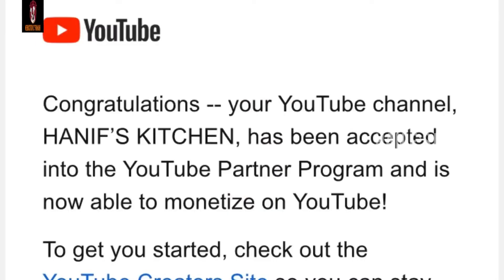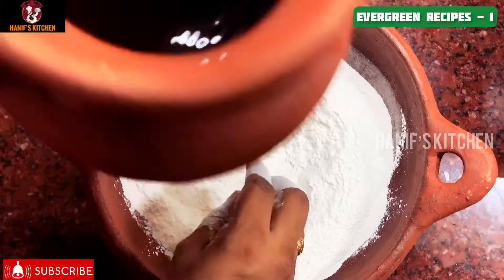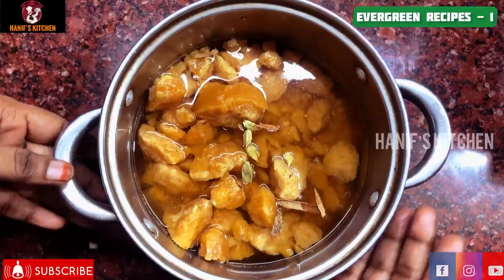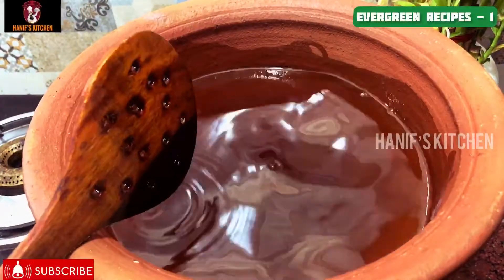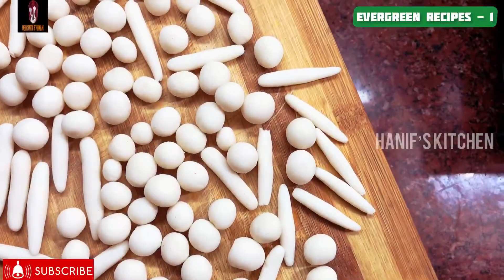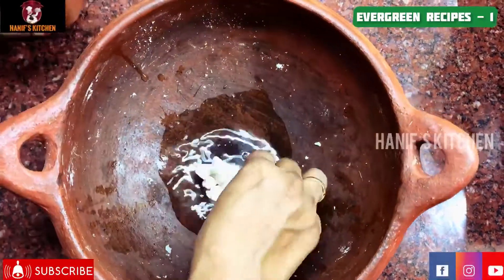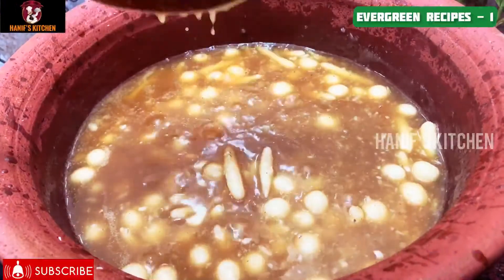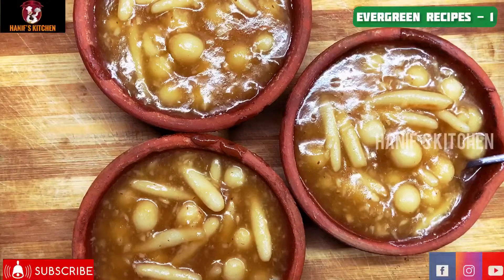Monetisation ஆயாச்சு,பாரம்பரியமான முறையில் பால் கொழுக்கட்டையுடன் Evergreen Recipe Series தொடங்குவோம்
In the video we will learn how to do Traditional Paal Kozhukattai Recipe In Tamil...

Dosa Batter Recipe Link

Pls Do try at ur home and leave ur valuable comments..!

Negative feedback’s are also welcomed..!

We don't claim any credits for the music...